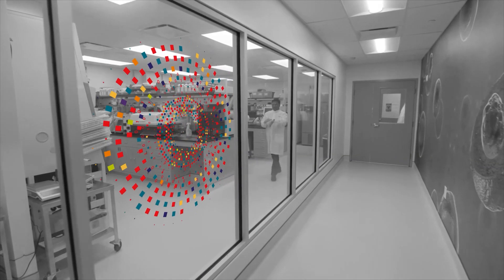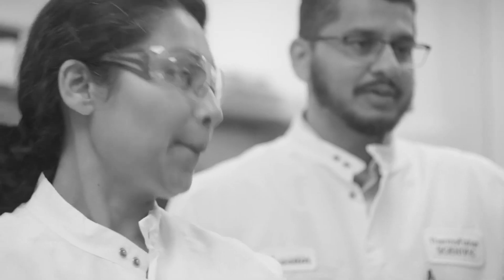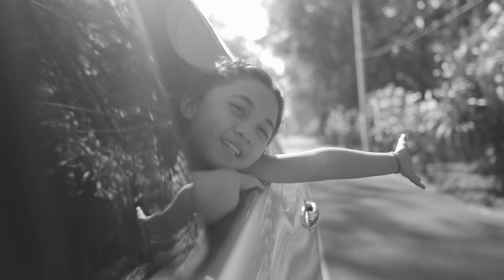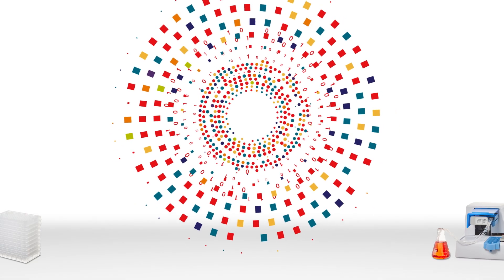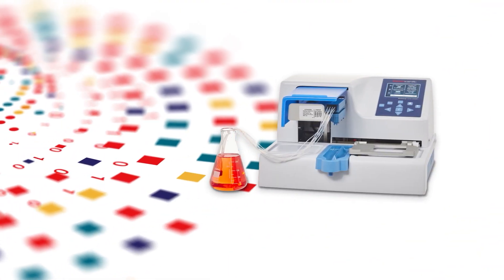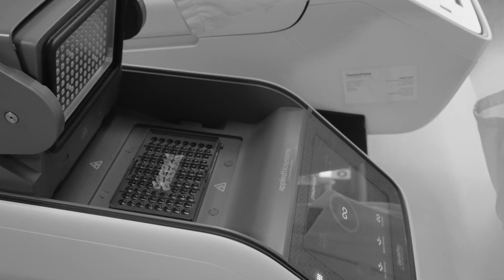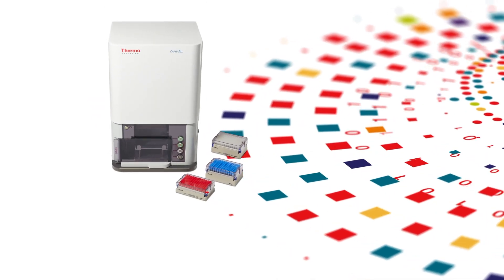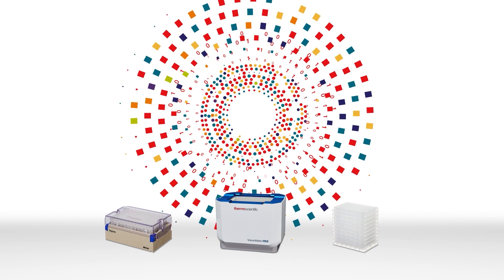Genomics in the Lab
The video highlights how Thermof Fisher Scientific laboratory product are instrumental in the genomic workflows.